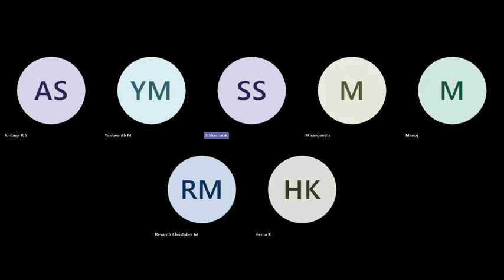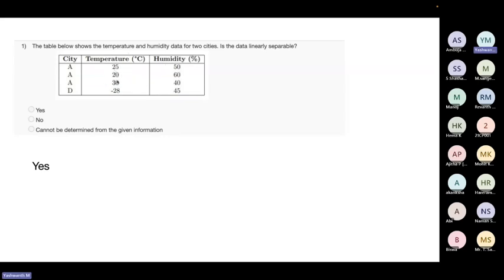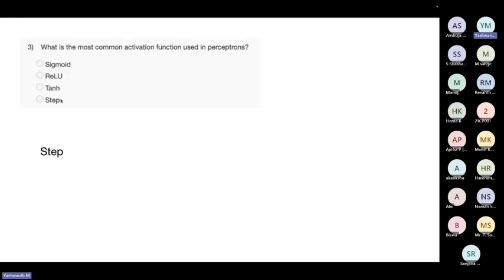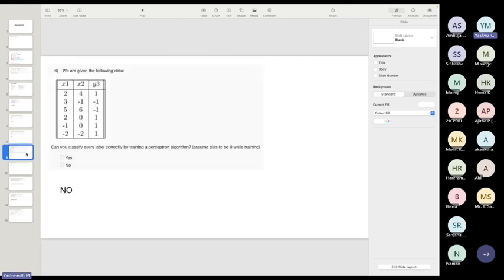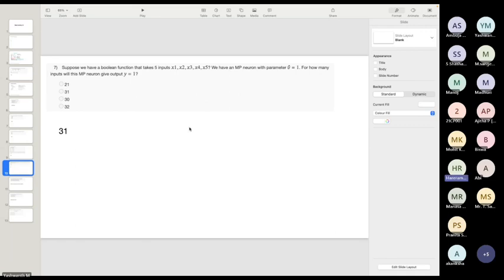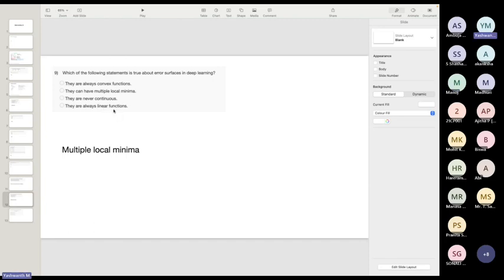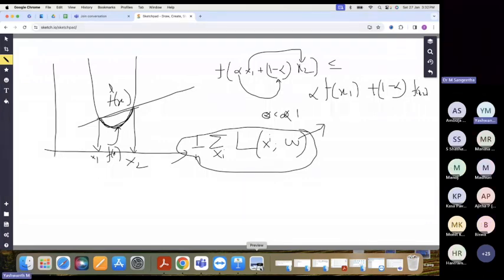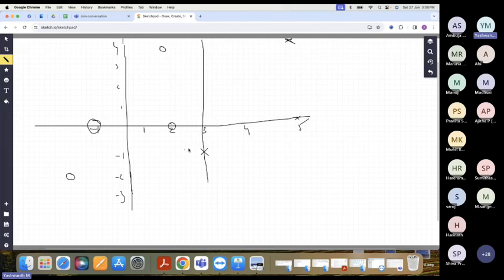deep learning week1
problem-solving session on perceptrons